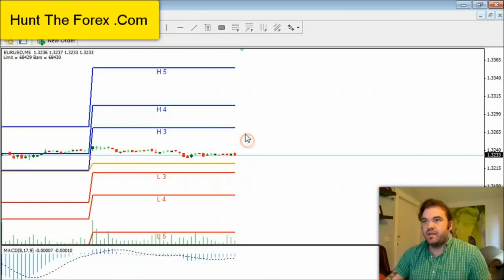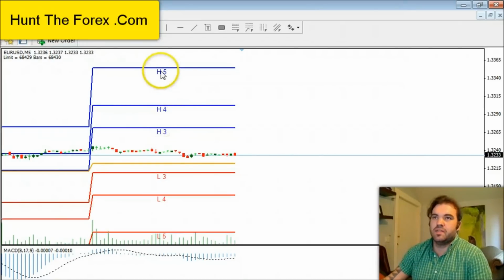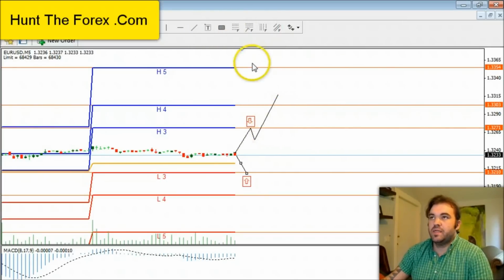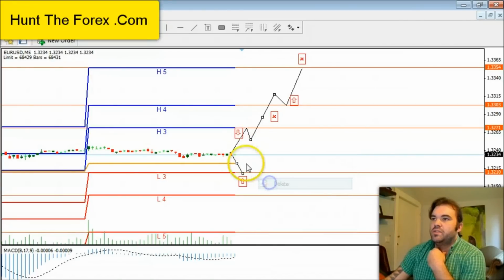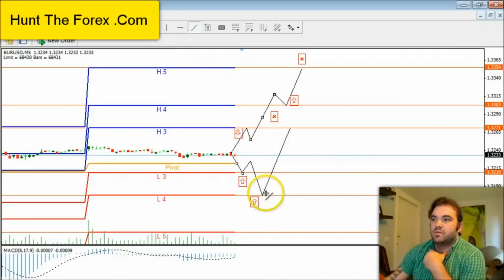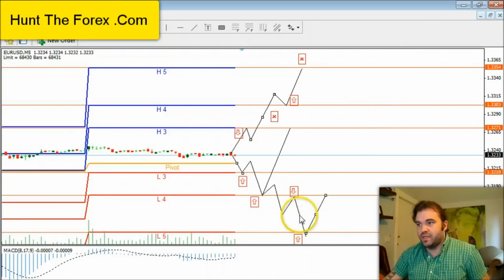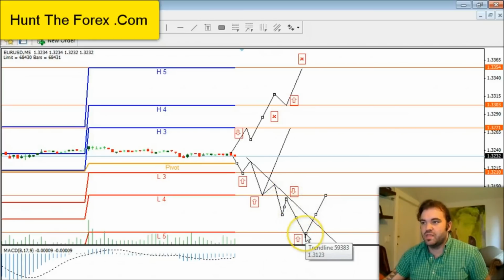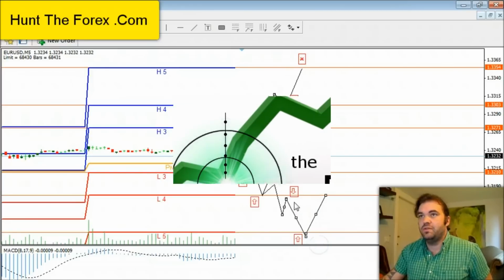How To Use Camarillas - Trading Lesson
Camarilla Levels - How To trade them.

Here is a link to the lesson on Hunt The Forex .Com